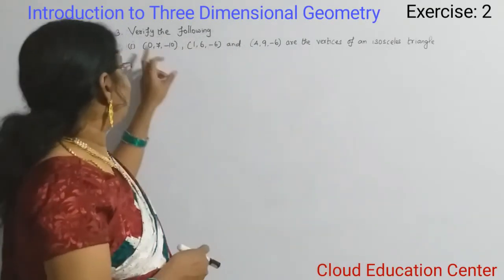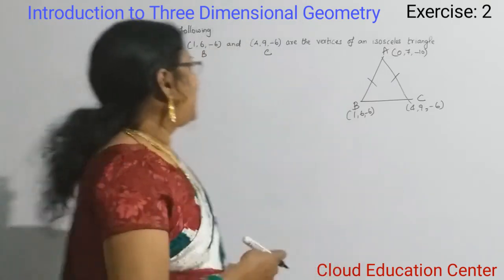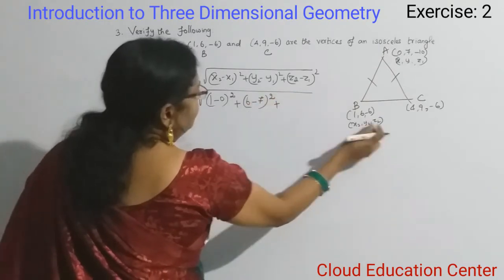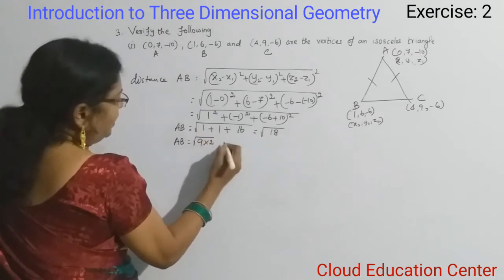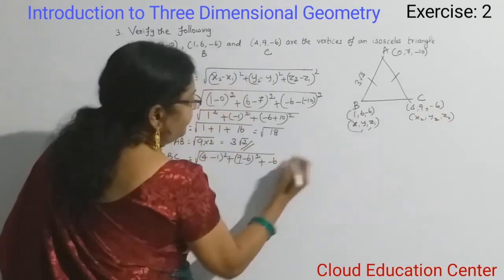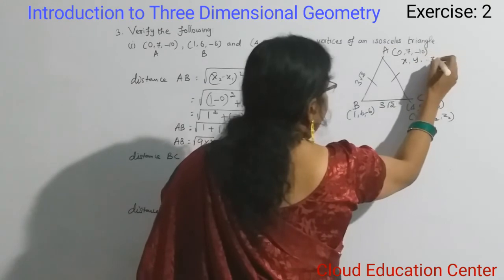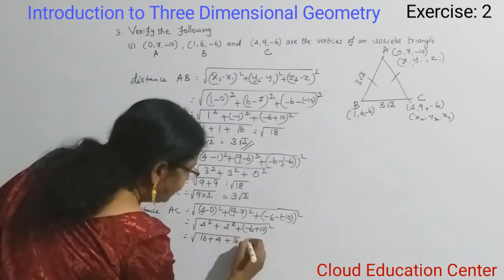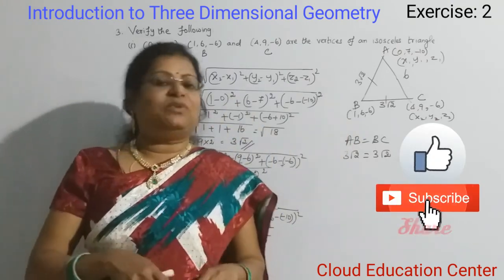Introduction to Three Dimensional Geometry | Ex: 2 | 3(i) Q&A | Ist PUC | (0,7,-10),(1,6,-6) and (4